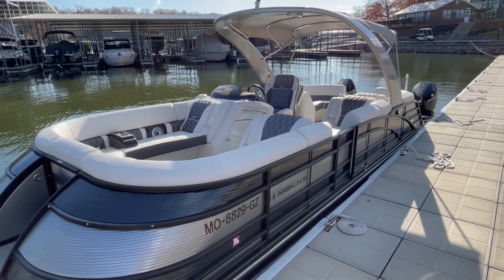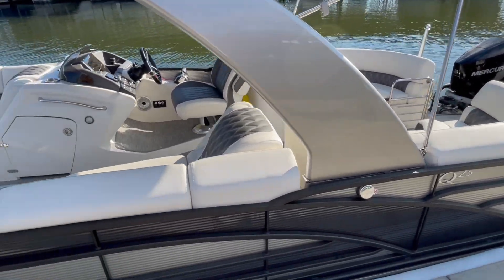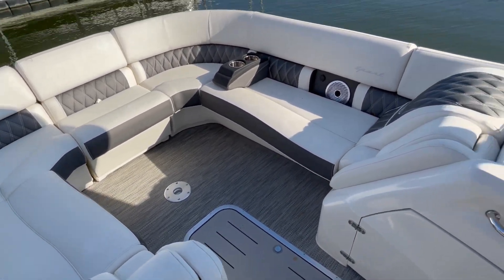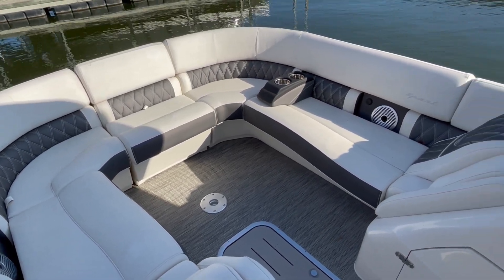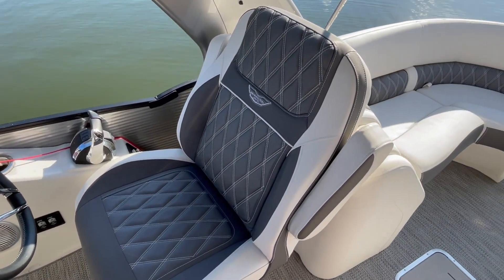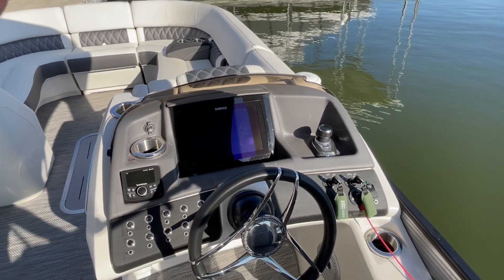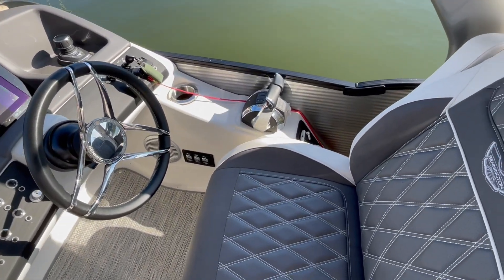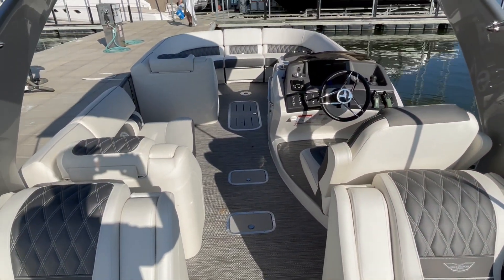2021 Bennington 25 QFBA T2 at Kelly's Port